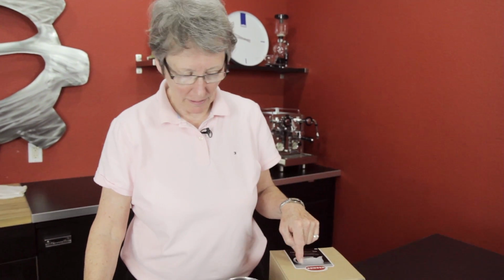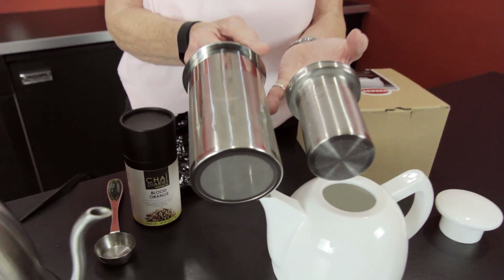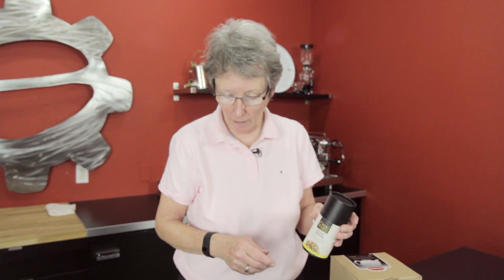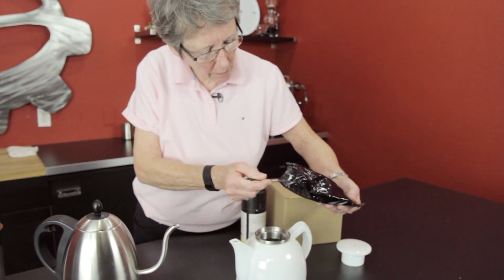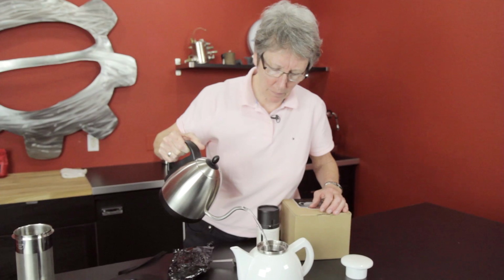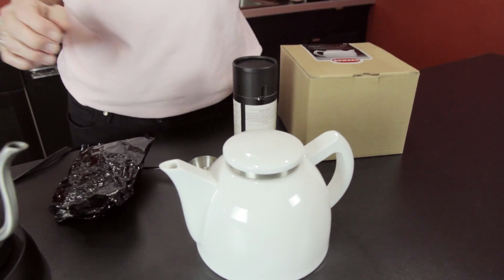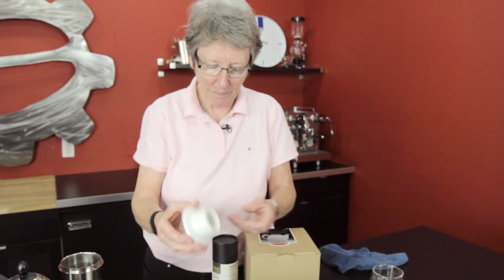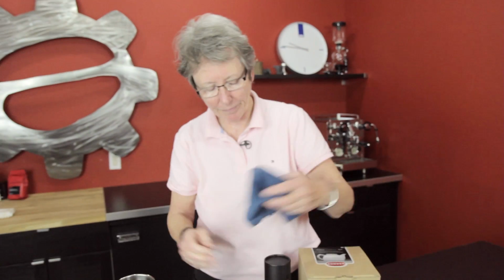Sowden Oskar SoftBrew Tea Maker | Crew Review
Are you a tea drinker? Great! Gail has just the product for you! She brews up some of her favorite tea in the Sowden Oskar SoftBrew Tea Maker. Watch and see what she thinks!

Like the Sowden Tea Maker?